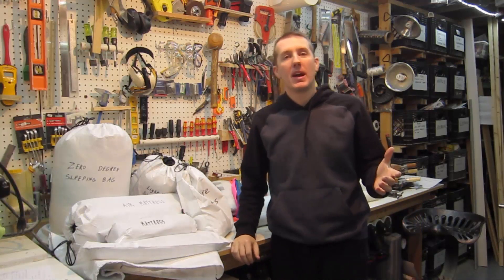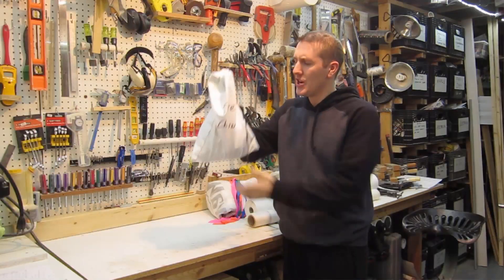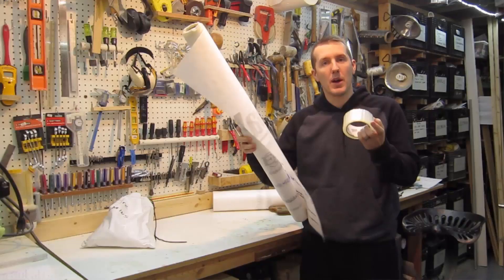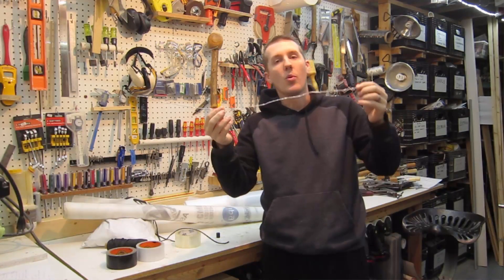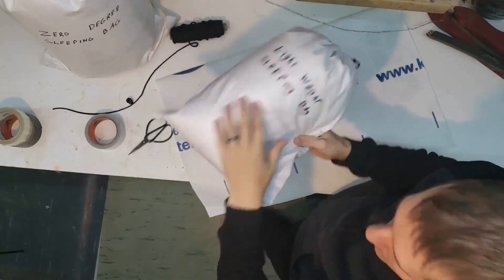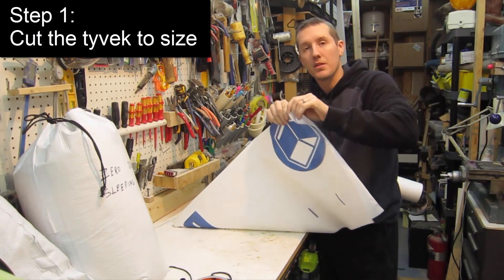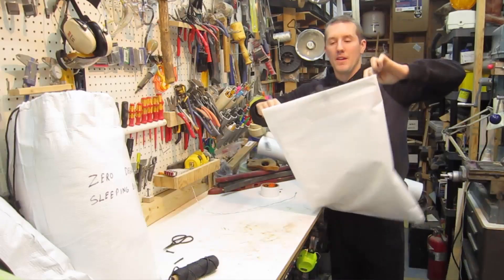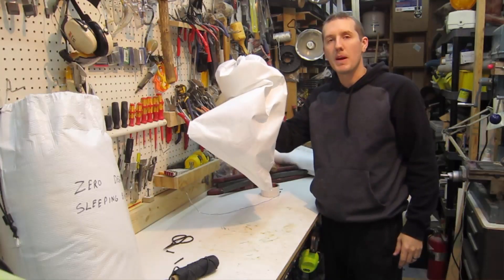How to Make a Tyvek Bag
Gorilla Tape .
Tyvek Tape .

A really great and inexpensive bag can be made out of Tyvek, which is intended as a waterproof house wrap.  The material is cheap and building the bag only takes a few minutes.
You can make several bags from a single roll of tyvek and almost any size.
I've made several bags for camping and it helps a lot to keep things organized and compact.